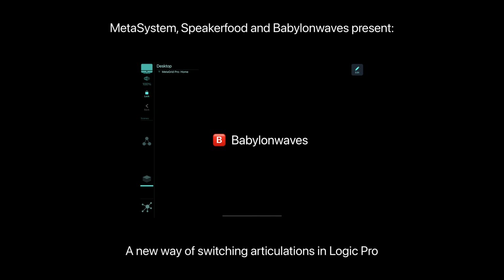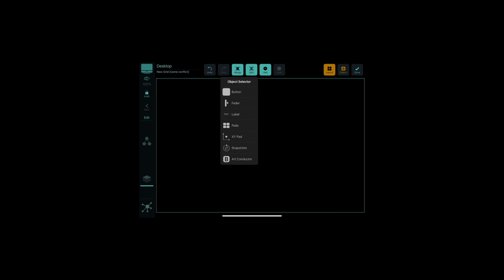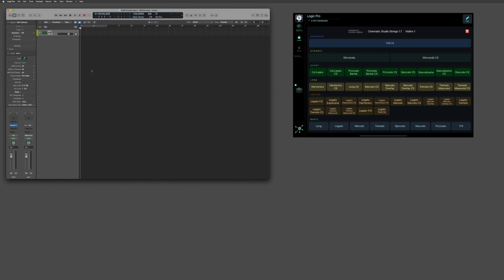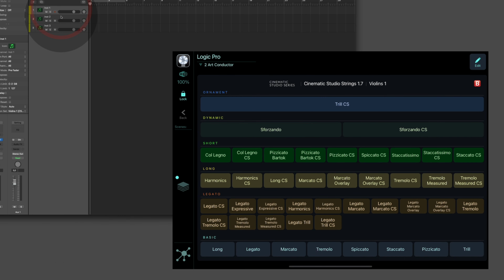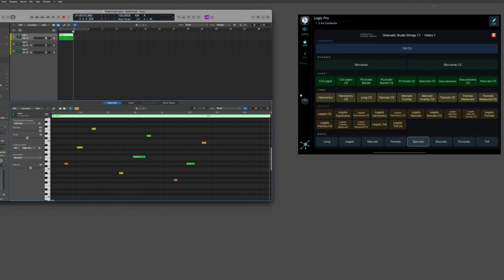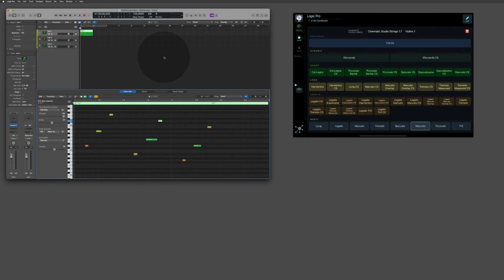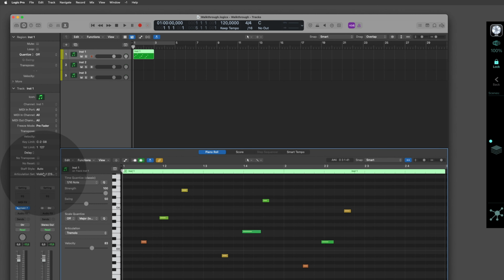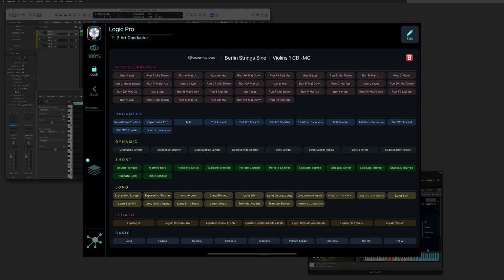Logic Pro: Articulation Remote for iPad Walkthrough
Take Articulation Switching in Logic Pro to the next level and use your iPad.

In this walkthrough, I'll show you how MetaGrid, PlugSearch and Art Conductor can change how you deal with articulations.